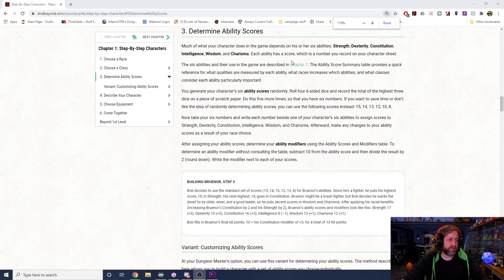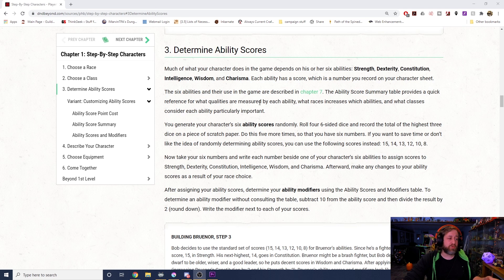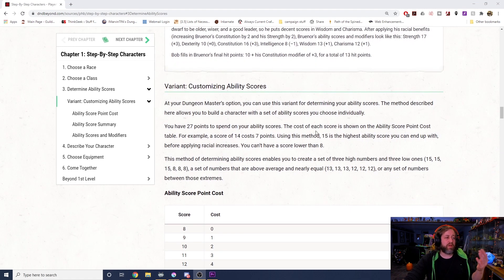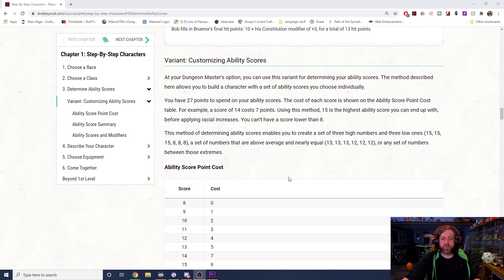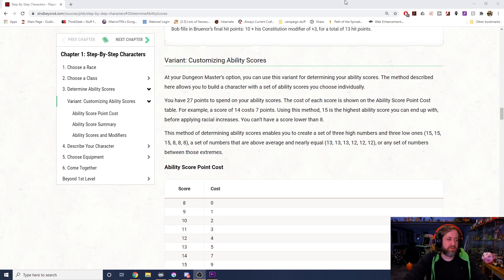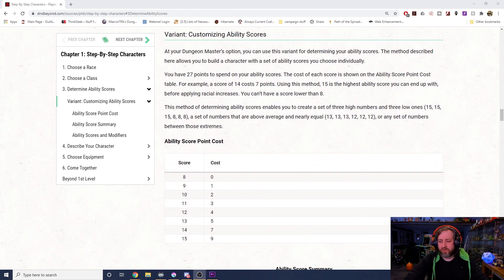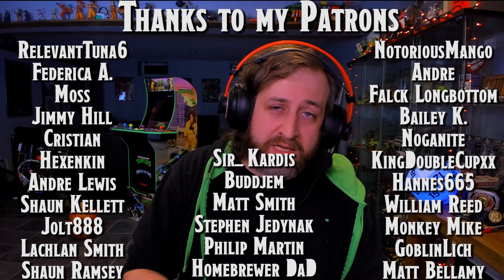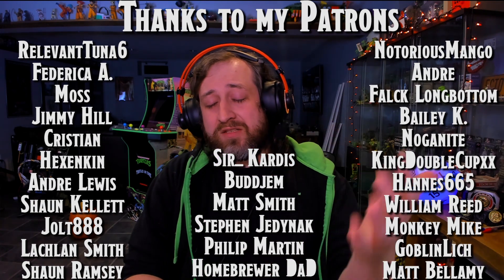Determining Ability Scores in D&D 5e | Nerd Immersion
This is a topic I had brought up years ago, but in my plans to revisit old content with the channel's recent growth, I thought this was a good one. So your ability scores in D&D 5e, how do you determine them? Do you stick with the options presented in the Player's Handbook? Do you have some other unique way of randomly determining them or some extended point buy/array option?